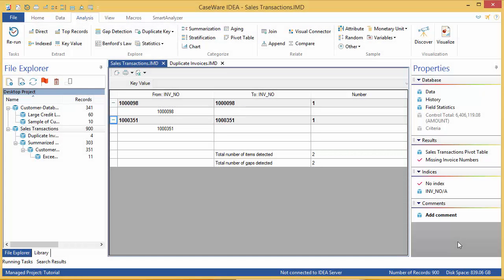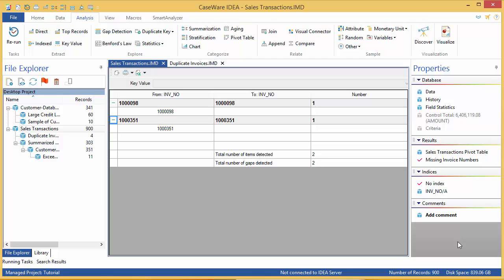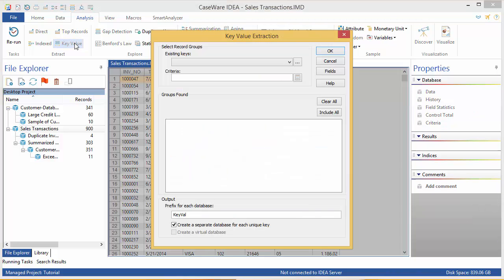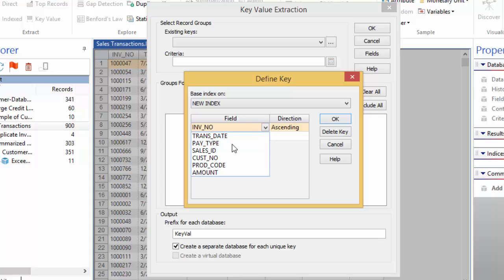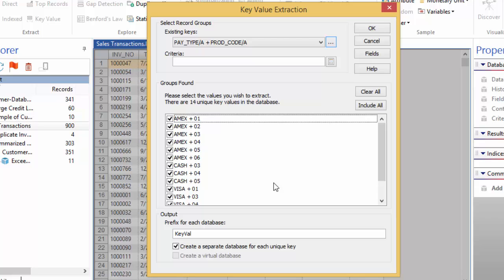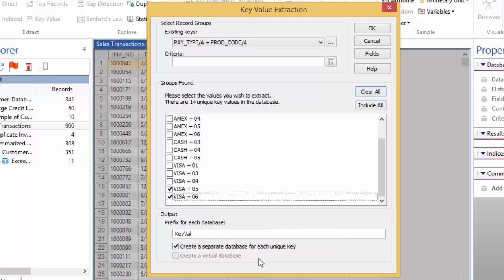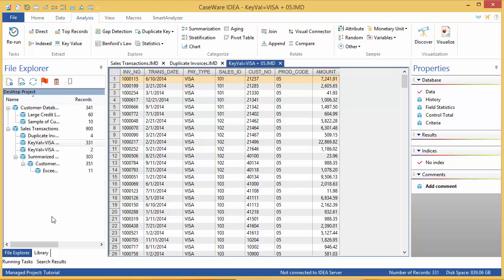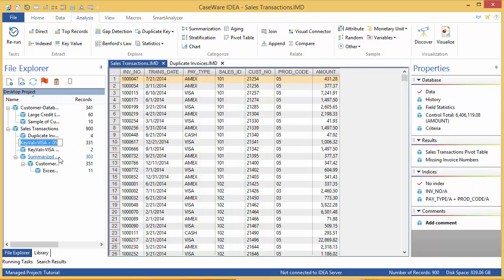IDEA 10: Key Value Extraction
Previously, we looked at criteria to filter records and direct extraction to pull records which met conditions we provided. In this exercise, we’ll look at key Value extraction, a visual method of building extraction criteria to see a list of Payment Types and product codes. Specifically, I want to see transactions for product code 5 and 6, paid for by Visa.

To start, ensure the Sales Transactions file is active, the data property is selected in the properties window and that no criteria are in place. Next, click the Analysis tab and in the Extract group, select Key Value. The Key Value extraction dialog appears. You can choose to use an existing key or, to build a new key, click the browse button.

In the first row, enter payment type, and in the second row, select product code and click OK to return to the Key value extraction dialog. You are now presented with a list of all the payment types for each product code. As mentioned, we want to see Visa payments for product codes 05 and 06. It would be faster to clear all the entries and pick these two out of the list rather than deselect each entry one by one, so click the Clear all button and then scroll to the bottom to find Visa + 05 and Visa + 06. The default behavior for this dialog is to generate a separate database for each key combination selected. This can be changed by clearing the Create separate database for each unique key checkbox. Click OK to generate the output.

Two new databases are created and visible in the File Explorer. The first one is opened up in the database window. KeyVal = Visa + 05 isn’t a great name, so let’s change this. Close the file in the database window and right click on the file in the File Explorer. Select rename file and enter a new name such as Visa Payment for Product Code 05. Do the same thing for 06.